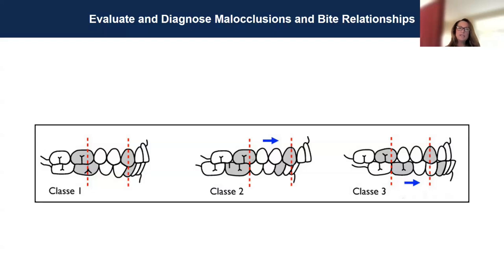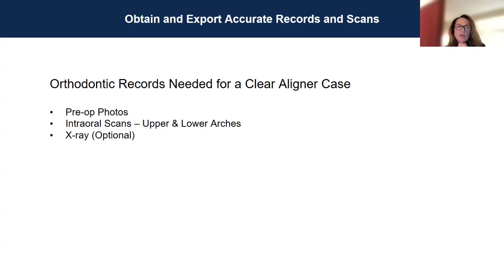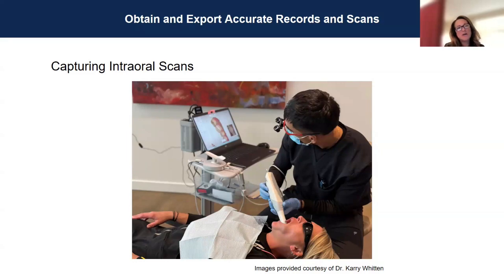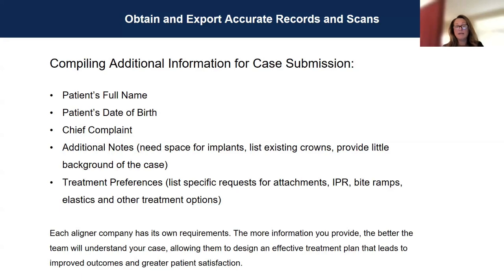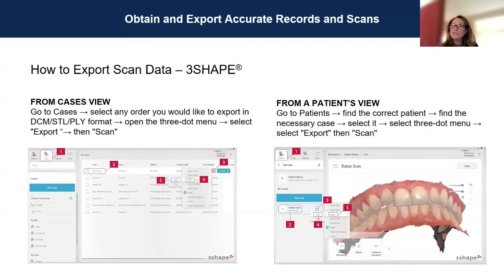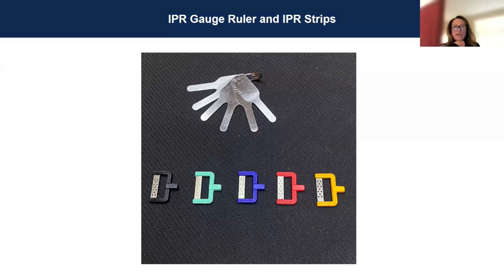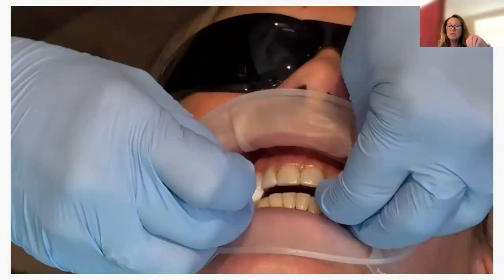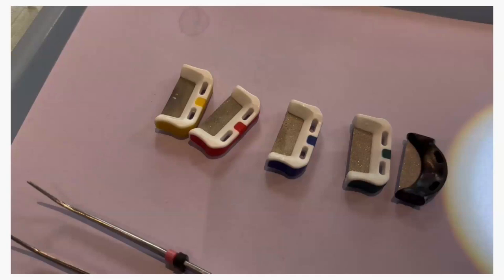Clear Aligner Therapy Protocols, Procedures and Practice Applications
COURSE OVERVIEW
Clear aligner orthodontic therapy is a versatile option that can be a great alternative to traditional metal solutions. Participants will gain the knowledge needed to help deliver excellent patient care and achieve optimal results when providing aligner therapy. This course will review patient selection, case submission, attachment options and Interproximal Reduction (IPR).

LEARNING OBJECTIVES
At the end of this course, attendees should be able to:
■ Evaluate and diagnose malocclusions and bite relationships
■ Obtain and export accurate records and scans
■ Submit cases and review Rx forms on a portal
■ Identify the armamentarium used in attachment placement and removal procedures
■ Understand proper isolation, etching, bonding and curing